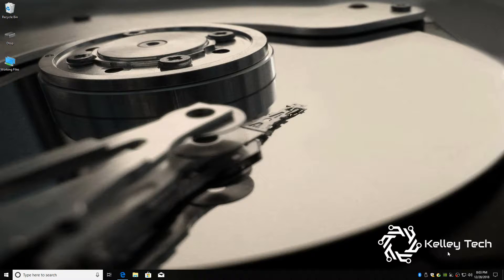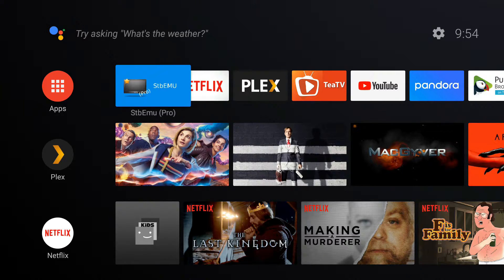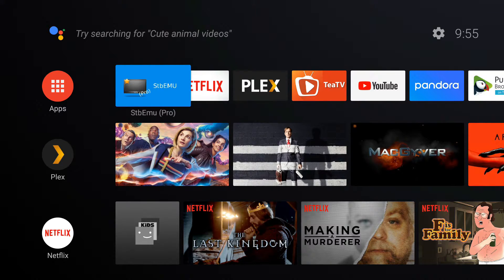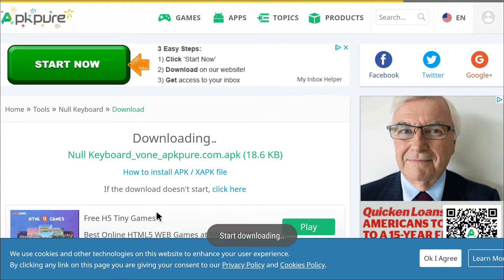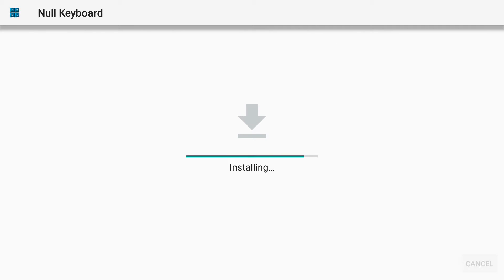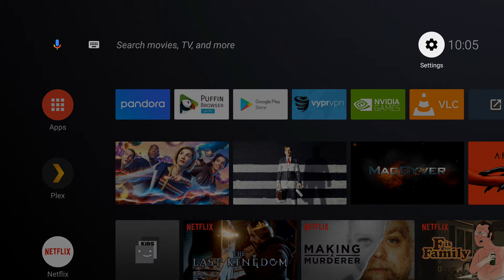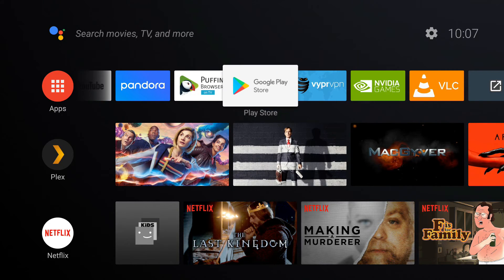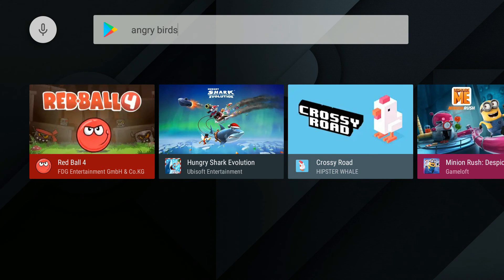Nvidia Shield TV Disable On Screen Keyboard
How To Disable On Screen Keyboard For Nvidia Shield TV

Nvidia Shield Pro